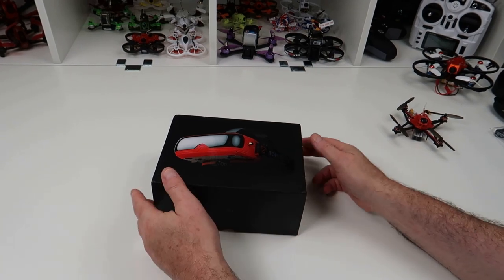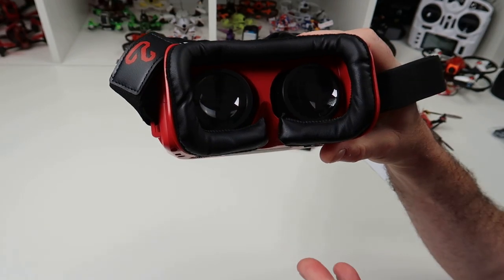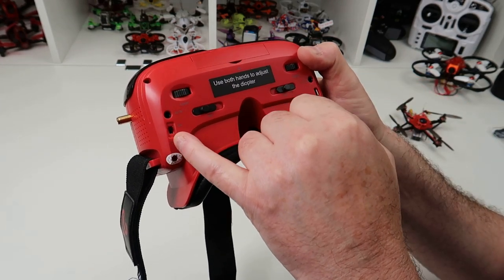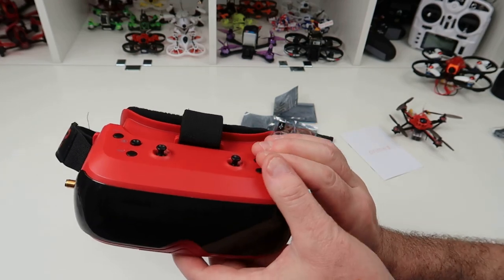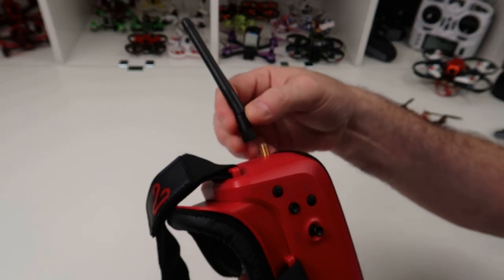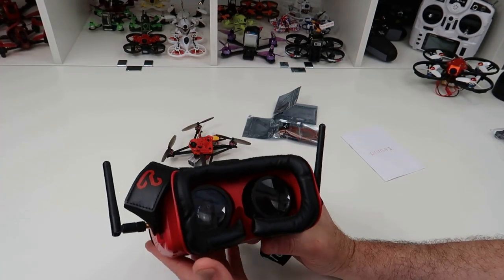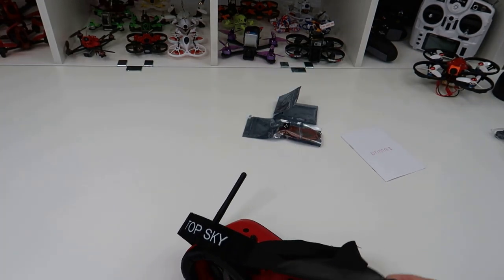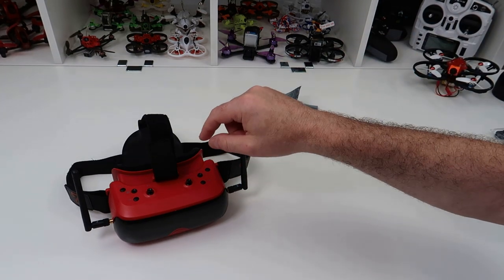TOPSKY PRIME 2 FPV GOGGLES NOT THE BEST!!!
UPDATE

After more testing these goggles aren’t great even with decent antennas the range isn’t great and the resolution is poor when the weather is darker
Not recommended look around for better options .

Purchase link :

Full specs:
New version Topsky prime II fpv goggles has upgraded to include the enlarged nose part,the suitable FOV of 76°, and the TF card for easy removal . It supports optical correction from -0.00 to -5.00 for convenient use. The replaceable 5V 2000mAh battery can be also charged via mobile power bank. And its wide range IPD from 58mm to 72mm can fulfill the needs of most people.

FEATURES
Upgraded FOV to 76°
Enlarge the nose part, more comfortable
High quality DVR module, 720P 30fps recording
Support -0.00~-5.00 optics adjustable
5V 2000mAh battery can be replaced
58-72mm wide range adjustable IPD
Built-in 5.8Ghz 48CH diversity RF mudule
Support USB charging via mobile power bank

PACKAGE INCLUDED
1 x TOPSKY PRIME II FPV Goggles 480*320 Display 58-72mm IPD 5.8Ghz 48CH Diversity RF with DVR Built-in Replaceable 5V 2000mAh Battery for FPV Racing Drone
1 x Strap
2 x Antenna
1 x USB Cable
1 x Face Pad